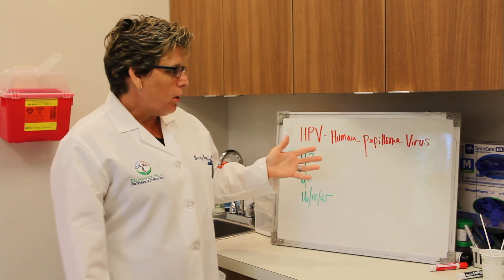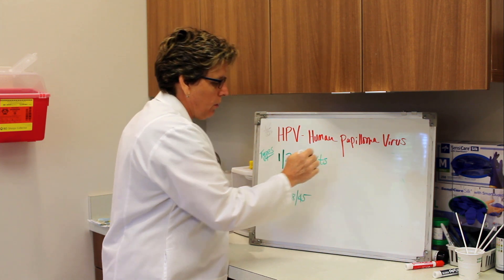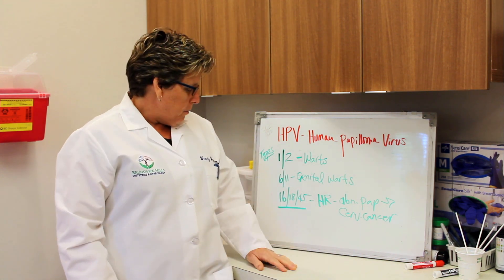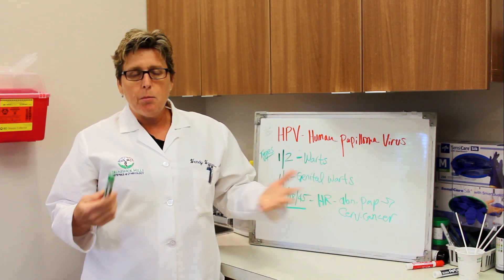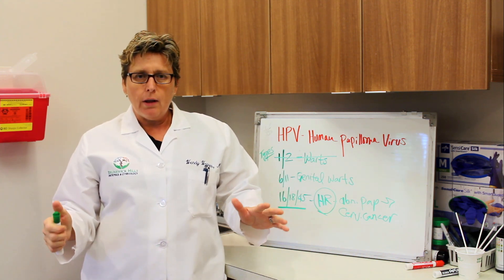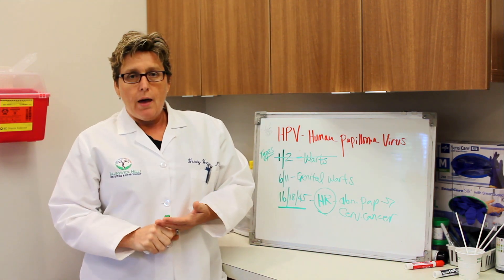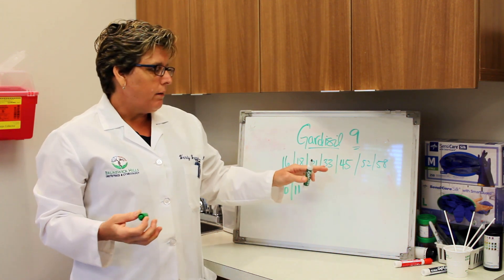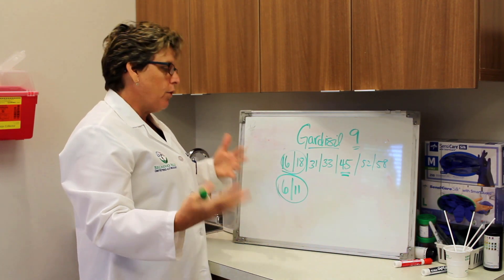What is HPV | Human Papilloma Virus Types and Risks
In this video, I go over what HPV is, what happens when you have it, what an abnormal Pap smear is, and why we watch out for it. It is important to note that many, many people have the different types of HIV. It is treatable and, in this video you will learn that there are very few cases of HIV which become cancer.